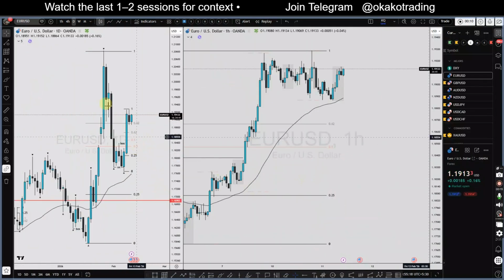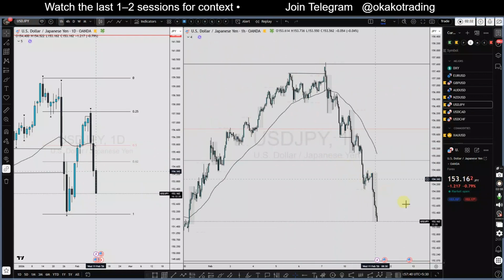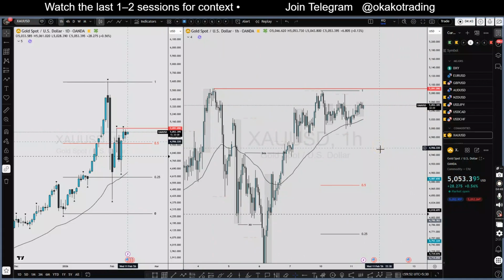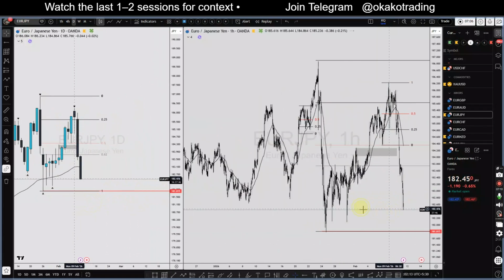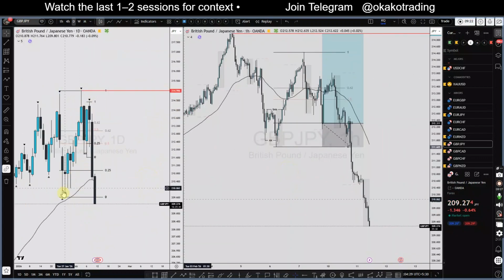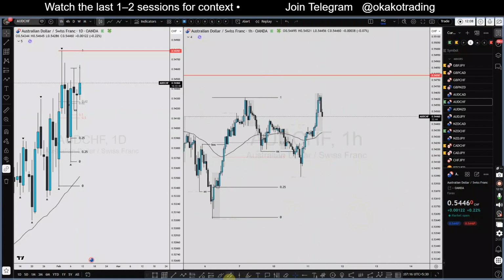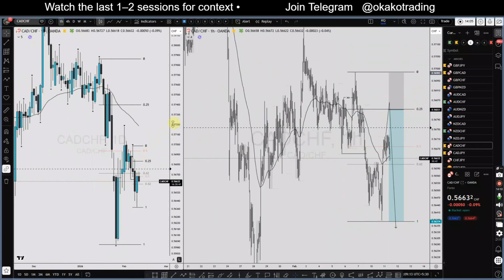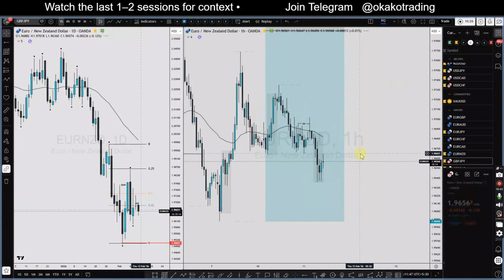FOREX "PAIRS IN PLAY" Session 30 11 02 26